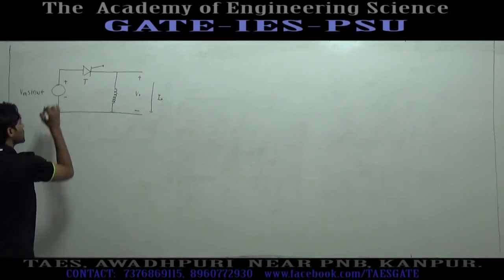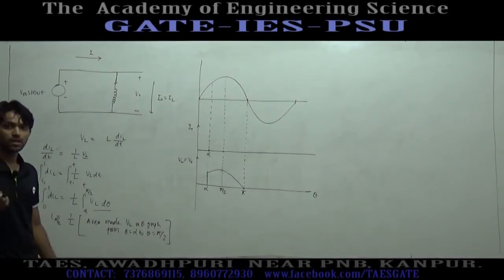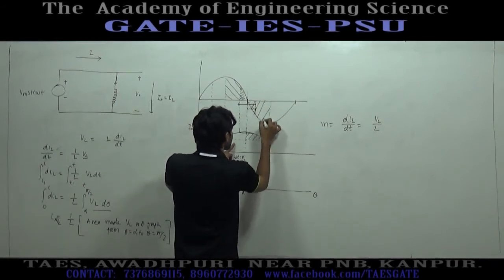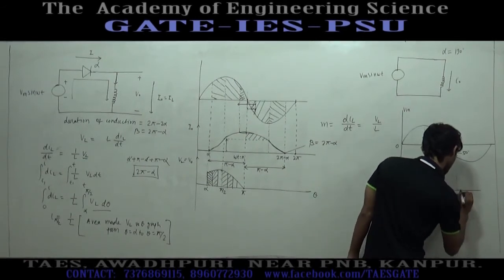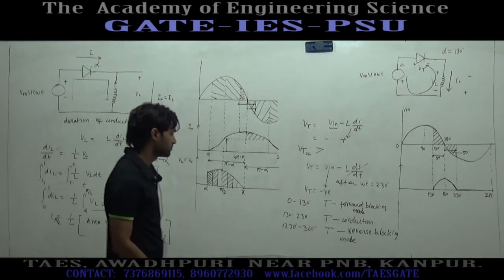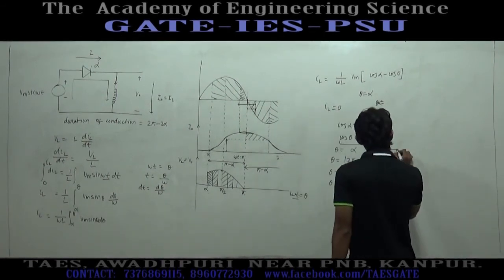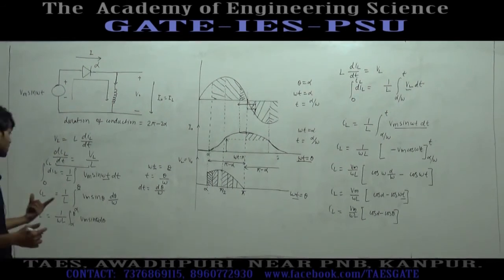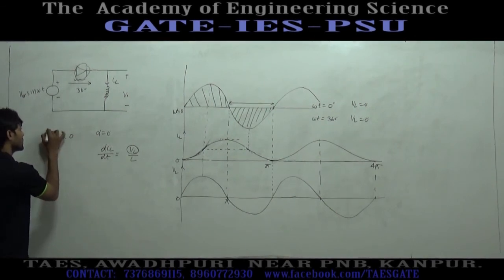video lecture for GATE in power electronics "sigle phase half controlled converter 2"